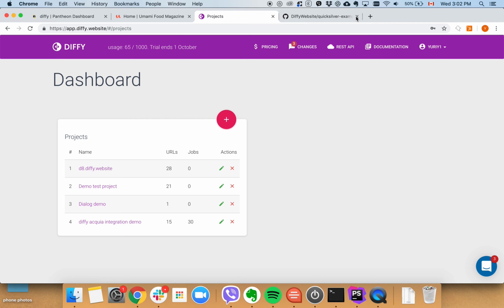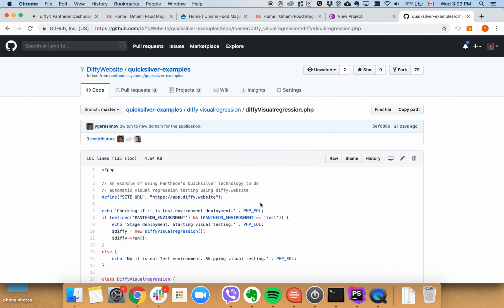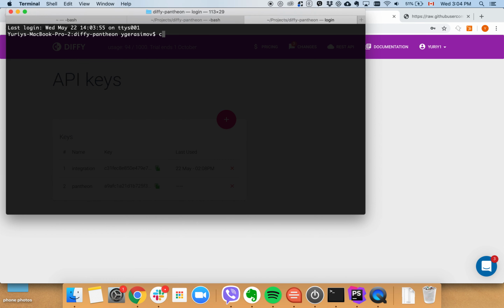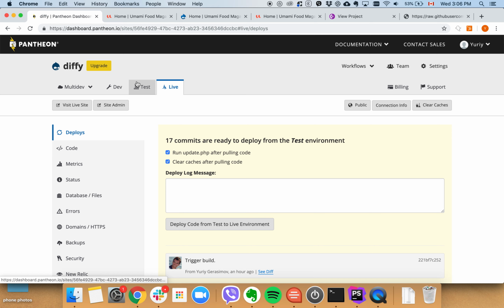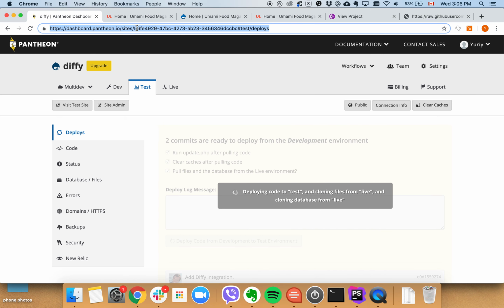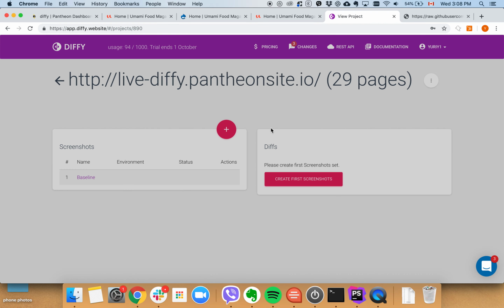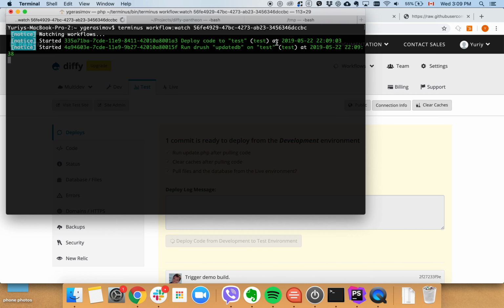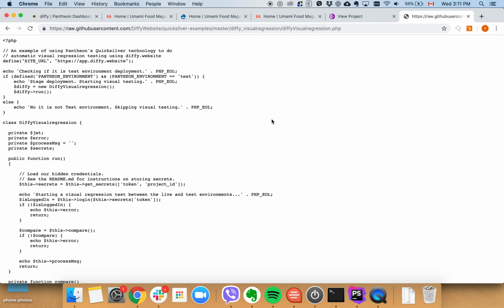Diffy Pantheon Quicksilver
Step by step instructions how to integrate Diffy with your Pantheon site. We set up automated triggering comparison job once your deploy to Test environment.